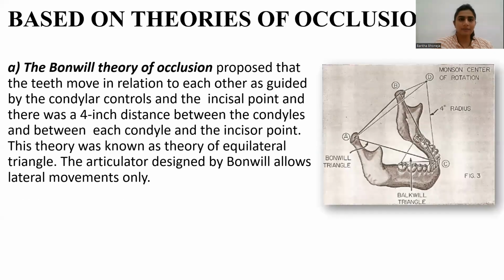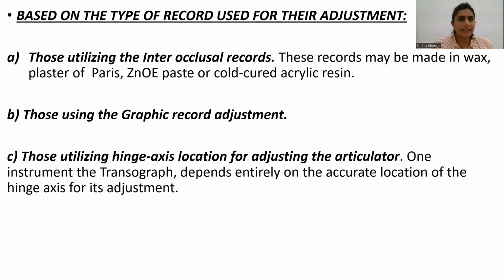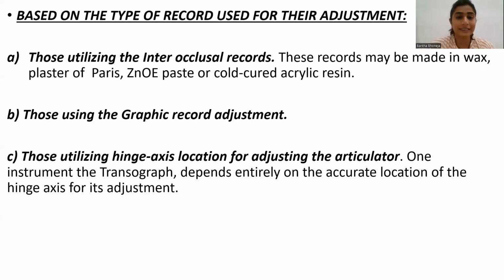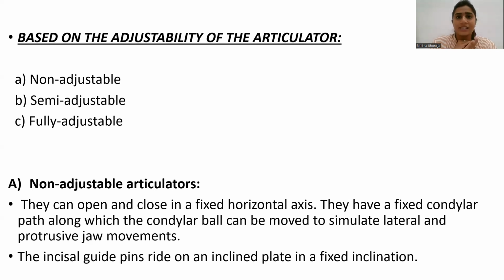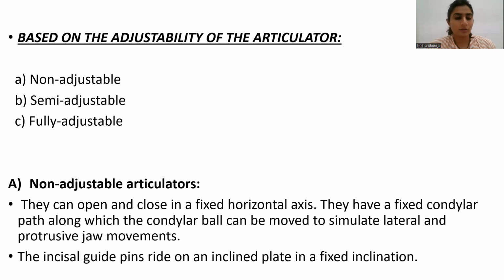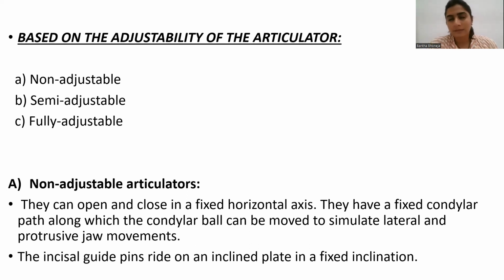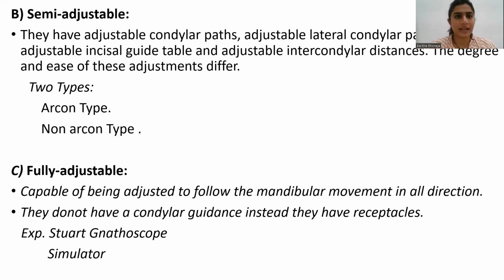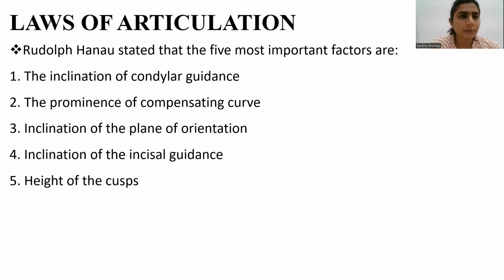BDS 407 | Prostho | Articulators Part 5 | Dr. Barkha Bhoneja